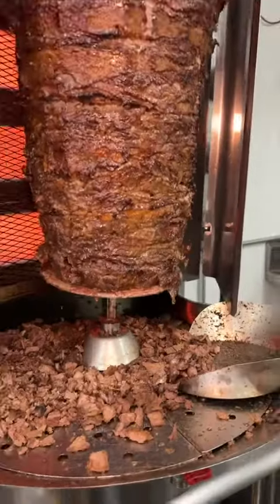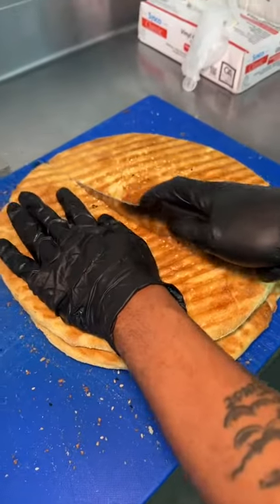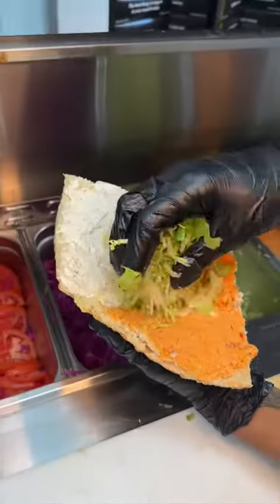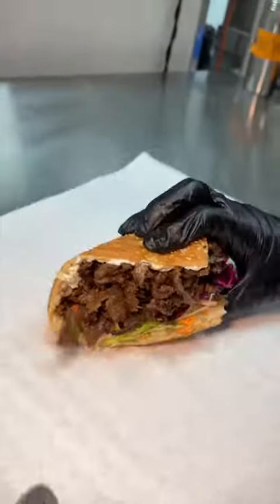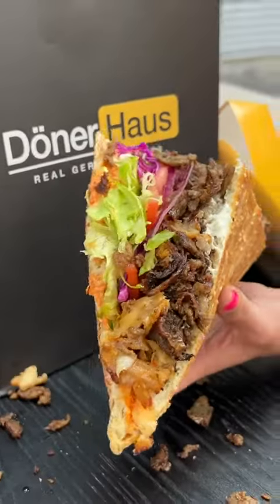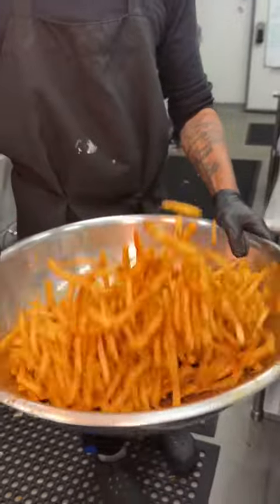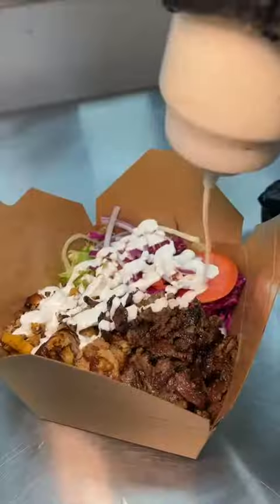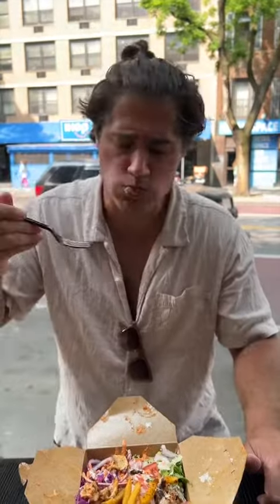Absolutely obsessed with the doner kebabs at @RealDonerHaus in NYC’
food Absolutely obsessed with the doner kebabs at @RealDonerHaus in NYC’s East Village! 襤 Fresh & crispy bread, deliciois sauces, perfect fries and juicy meat. What’s not to love?! 🔥